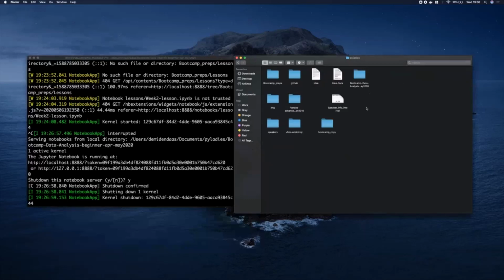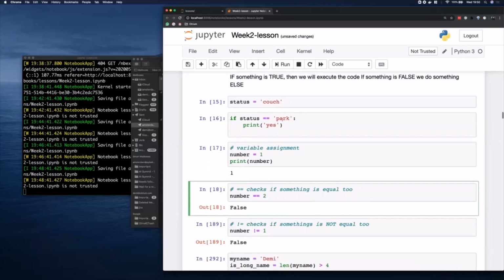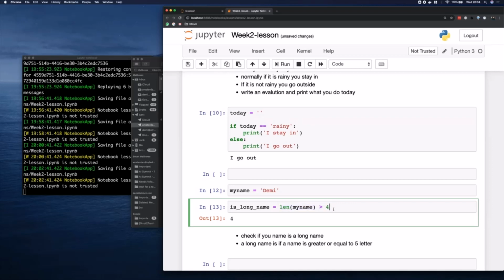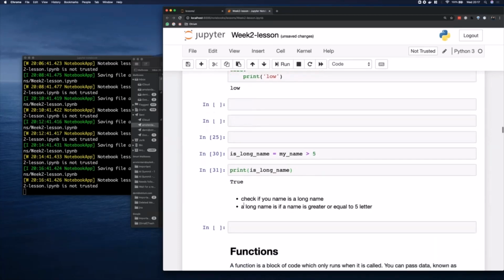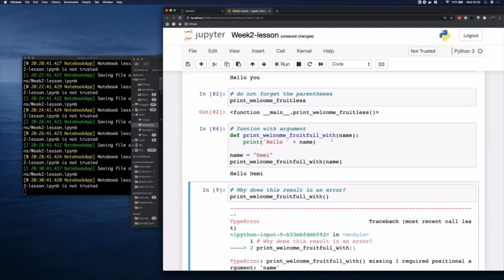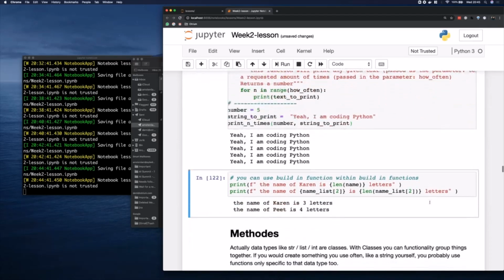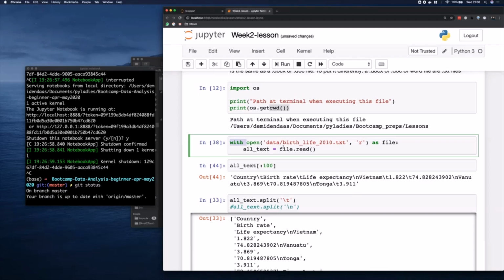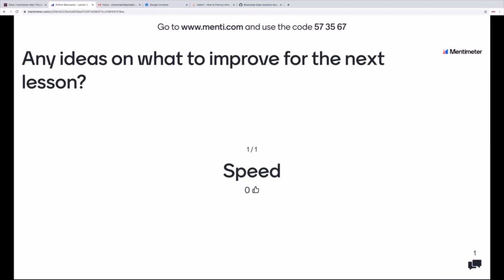Python Bootcamp Data Analysis for Beginners - Lesson2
A record of live stream about Python Basics (Python Basics (for loops, conditionals, functions, methods, list comprehensions, reading txt files)